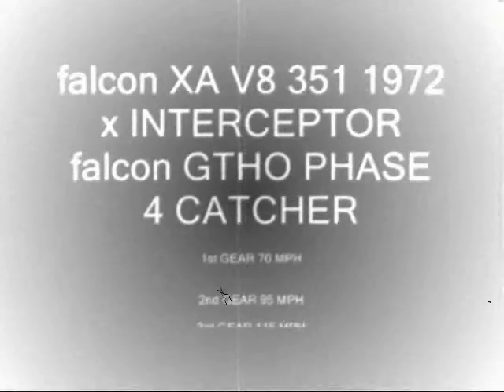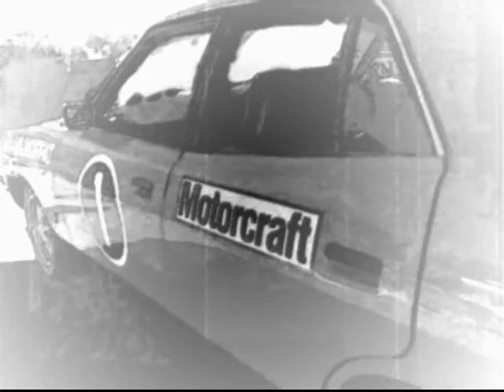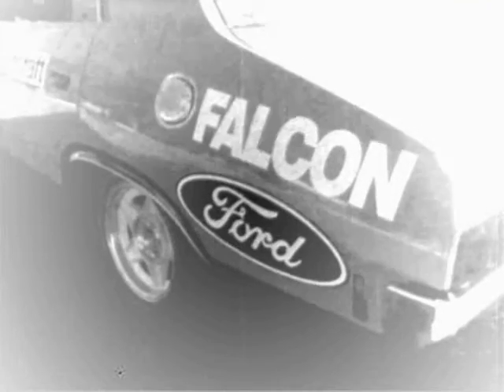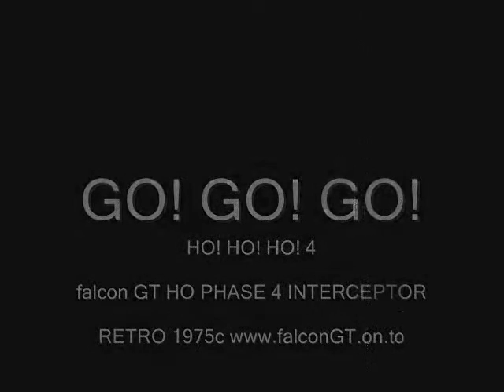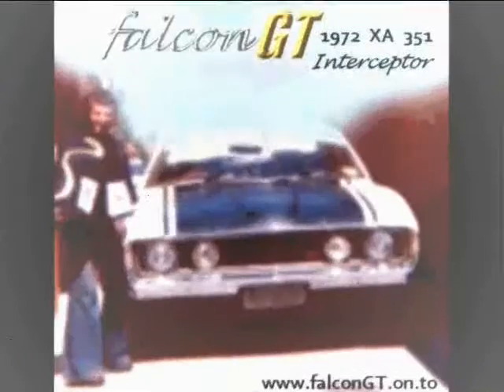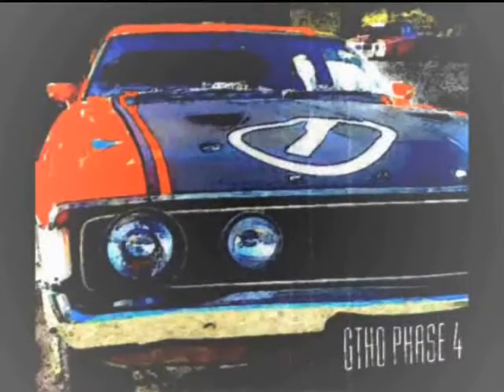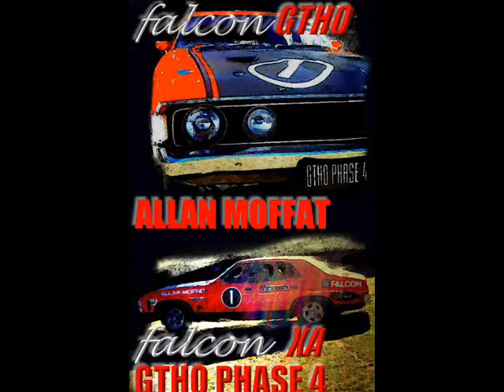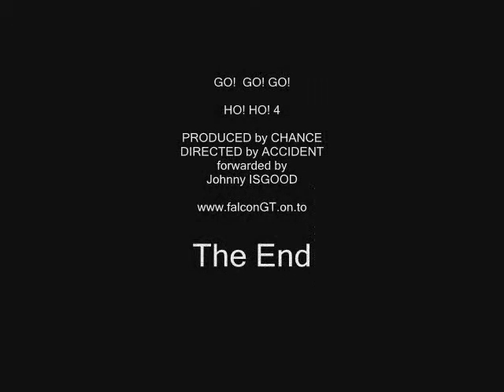FALCON 500 XA 351 BLUEPRINTED GT HO PHASE 4 CHASER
INTERCEPTOR FALCON XA  500 monaro HQ 350 GTS rival  & related-40_YEARS_later
Before the road warrior before MAD MAX who drove the MPF INTERCEPTOR the YELLOW 1973 XB model 351 V8 sedan  FORD Australia.
Well lets introduce you to the MOTHER the fastest REAL POLICE HIGHWAY PURSUIT INTERCEPTOR was the XA 3rd GENERATION falcon ceased production in the USA the XY shape was their LAST this is the  FIRST ALL AUSTRALIAN model.THE V8 falcon XA  INTERCEPTOR 1972 HIGHWAY PURSUIT 351 V8 4 SPEED MANUAL SEDAN  the falcon GT HO PHASE 4 catcher this was purpose built  Regular Production Order (RPO?) for VICTORIA POLICE to catch the fastest cars if needed. In APRIL 1972 coincidently in MAY 1972 3 brambles red falcon GTs were being transformed into HO PHASE 4.The POLICE INTERCEPTOR external appearance was an unpretentious unmarked white falcon 500  this was the 1972 falcon 500 5th GENERATION aust. XA interceptor PSUEDO falcon GT HO PHASE 4 VICTORIA POLICE HIGHWAY CAR by FORD MOTOR COMPANY AUSTRALIA in 1972  a few months later
THE SUPERCAR SCARE HEADLINES 160 plus miles per hour cars on the street killed the advent of 200 PRODUCTION falcon GT HO PHASE 4s maybe beside four models accounted in our history how about the XA VICTORIA POLICE INTERCEPTORS PRODUCED as falcon 500 351 that were out to catch any of these that may break the road rules...enter THE falcon VICTORIAN POLICE HIGHWAY PURSUIT XA 351 CARS the ones built around early 1972  too were such a BEAST and later the CANDY CARS with candy stripes front and sides although  some were an unmarked white colour with simple 351 badges on the lower front of the front fenders..with saddle trim and rubber moulded floors this SUBJECT one may have had the blackout bonnet and plain rear it had siren on the bonnet and at least a roof ariel ..THIS IS MY OH MY one fast road car This one after 36000 miles of duty as an victoria police interceptor I was lucky enough to have in NOVEMBER 1973 when VICTORIA POLICE finished with it ..BUILD DATE in APRIL 1972

monaro69GTS GM HOLDEN